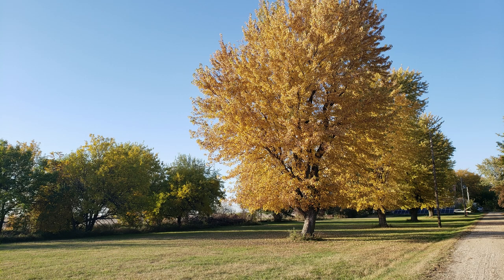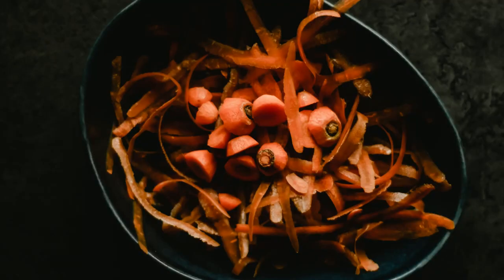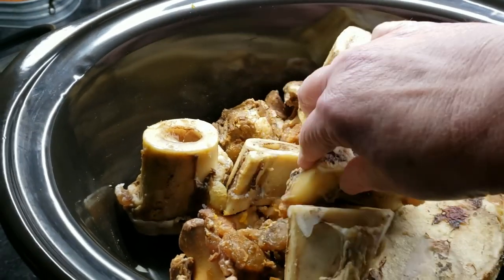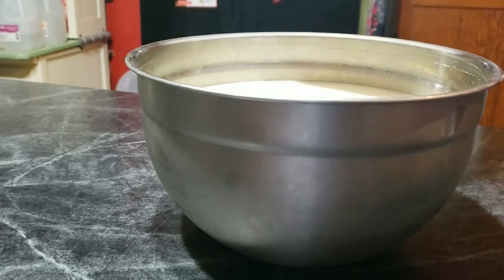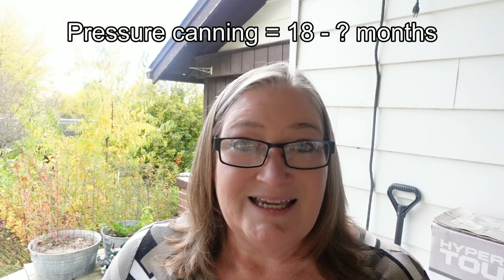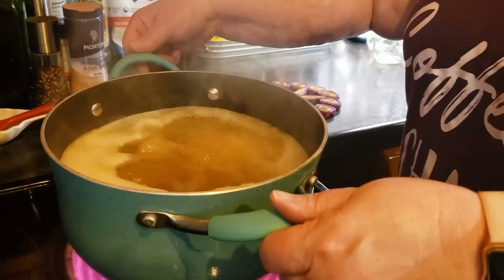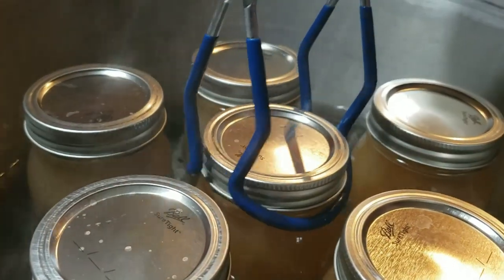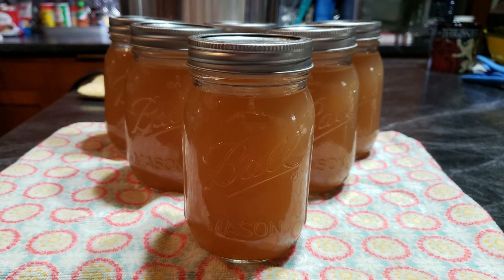How to make beef BONE BROTH recipe - perfect for fall soups & stews!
Come along and see how to make bone broth! This beef bone broth recipe will be fabulous in your fall soups and stews. Or just drink a cup all by itself on a cold day. Yummy!

HOW YOU CAN HELP US
All of the above helps us to grow our channel and continue to produce videos.

ABOUT OUR SUFFICIENT LIFE
We live on 8 acres in rural Iowa and have what feels like the perfect place to become less dependent on buying things in stores and the electric company. Dan and I are in our mid-50s and we are gearing up to retire early and make a self-sufficient living right here. Our goal is not just to survive, but thrive and we want to take you along with us on our homesteading journey. On our channel you will find videos on building things, recipes, canning, deep winter greenhouses, chickens and much more - anything we are doing to build our homestead!

Karyn has been a farm girl, teacher, software instructor, hospital office worker and a general nerd. She shares the recipes, kitchen and home tips, and works the garden.

Dan grew up in the Appalachian mountains of Tennessee. He has been a soldier, assembly line worker, farmer, and a sign maker. He works on improving the property, building things, and fixing things.